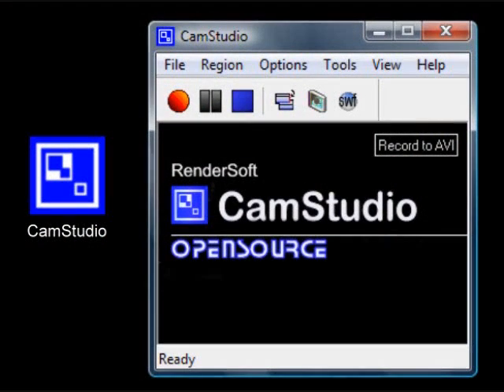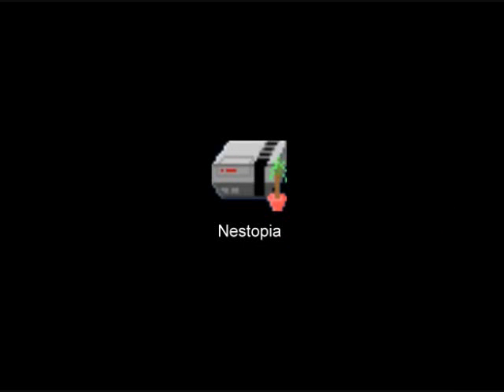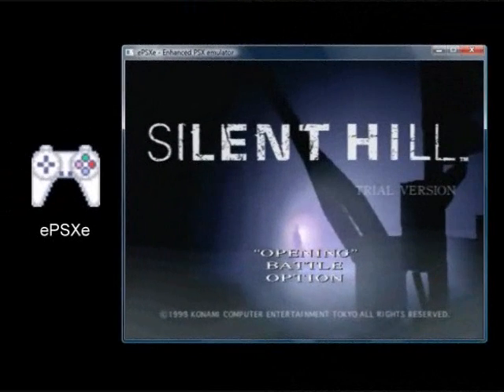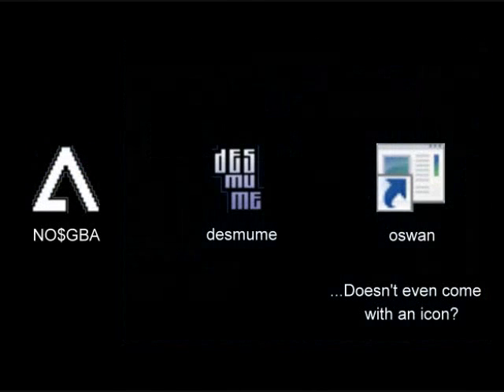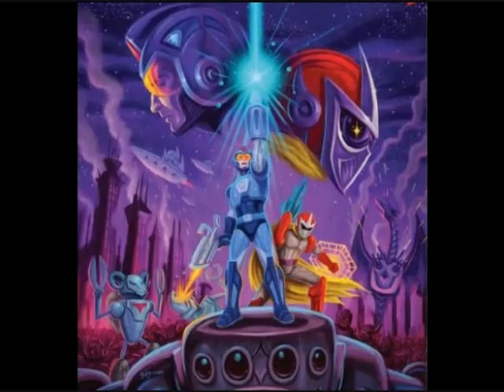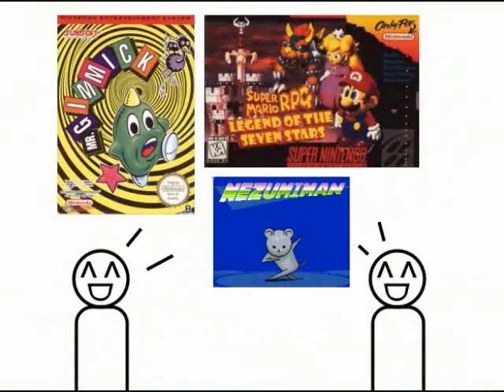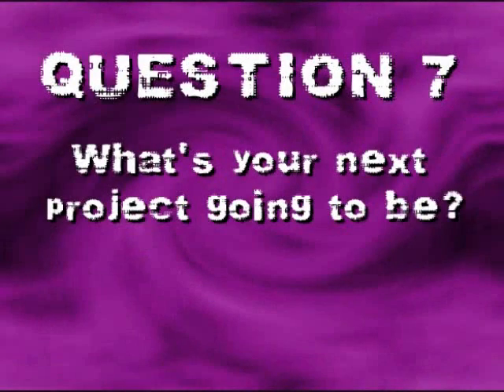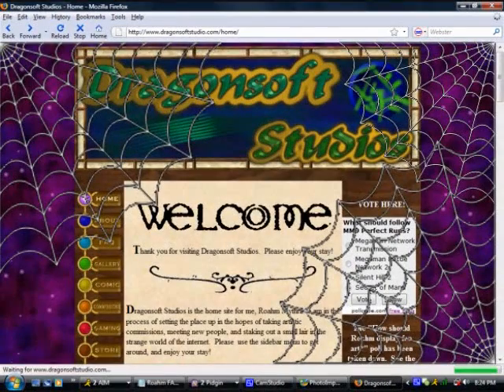Roahm FAQs - Please Check Before Asking!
Hello, and welcome to the Roahm FAQs.  This seemed like a good idea of a video to make, trying to answer some of my most frequently asked questions so as to cut down on the number of times they're asked.  Covered in this FAQ are the following oft-asked questions :

What programs do you use for recording?
How do you do the animated ratings bars on the Perfect Run vids?
Will you do Perfect Runs of the X series?
Will you do Perfect Runs of the fortress stages?
Will you do Perfect Runs of Mega Man 10?
Will you play (insert game here)?
Don't play (insert game here)!
Can I have your Skype name?
Can you do a collaborative project with me?
Can you play a game with me?
Can't you borrow Shagg's PSP to do Mega Man Powered Up?
What will your next project be?
Can you draw my character for me?

Hopefully, this vid will cut down on these questions at least a little bit.  If your question still hasn't been answered or isn't covered in this vid, then feel free to PM me with your question.

With this out of the way, my LP of MMBN2 will be starting soon, hopefully, so I shall see you then.  Until then, faretheewell!